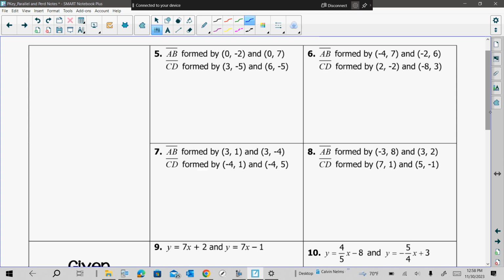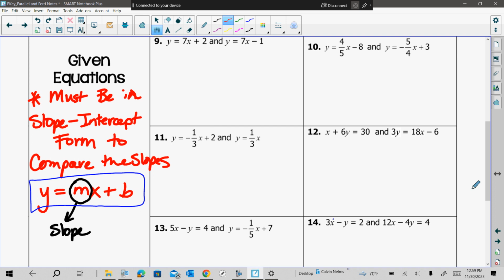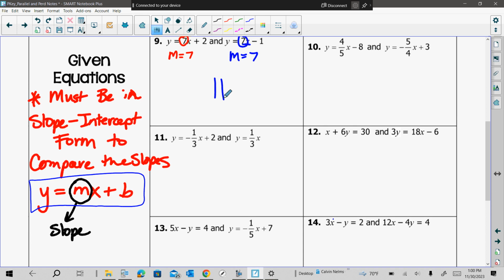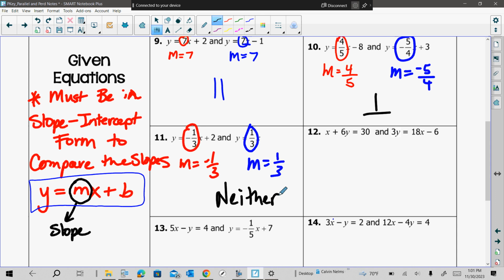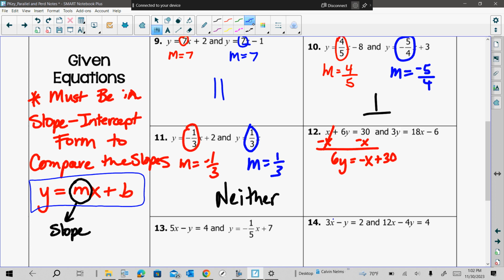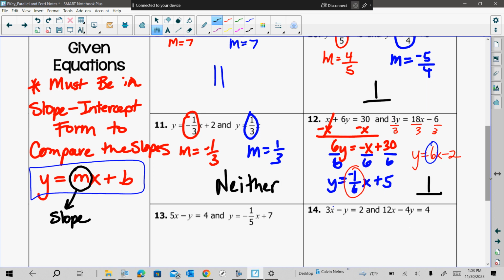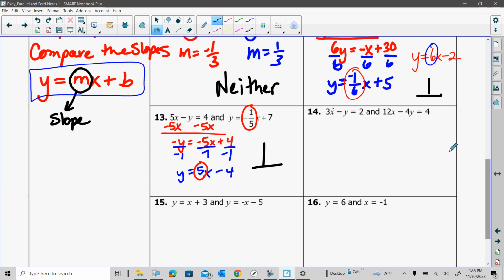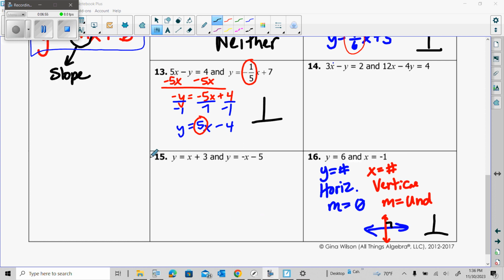Parallel_ Perdpendicula_ Neither Notes Part 2